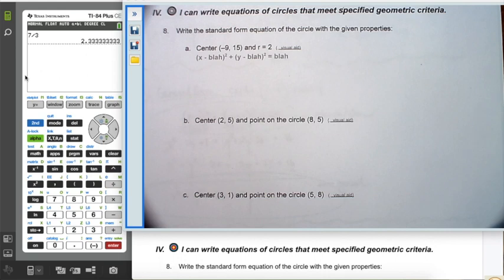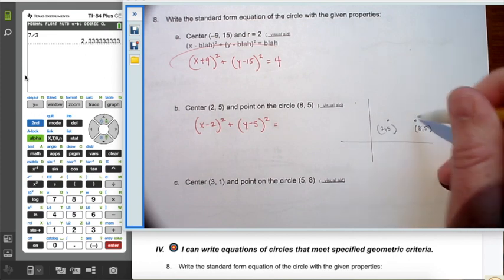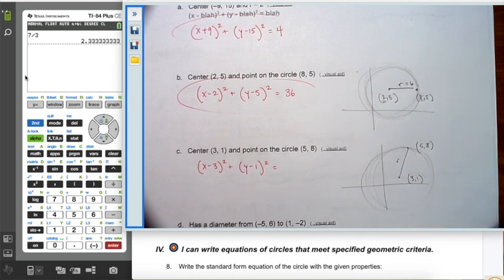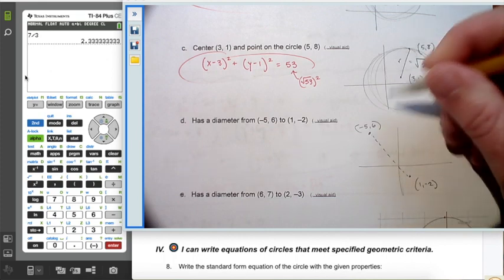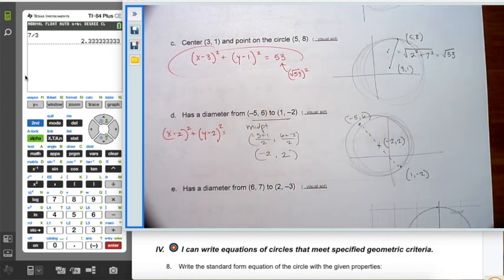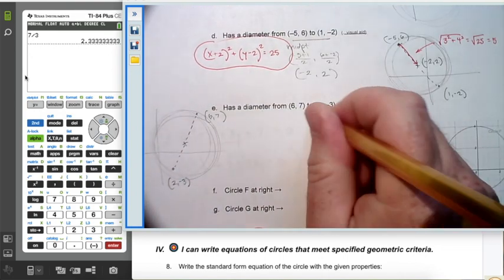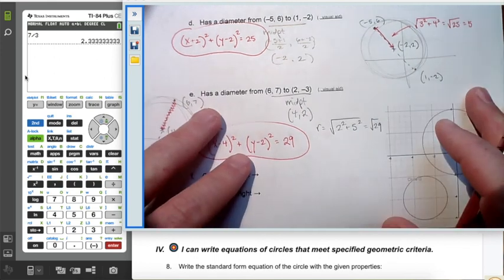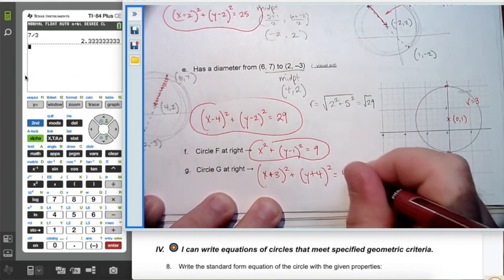Algebraic Connections Study Guide Topic IV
Accelerated Geometry: Algebraic Connections Study Guide Topic IV